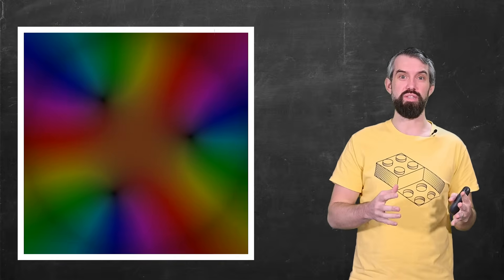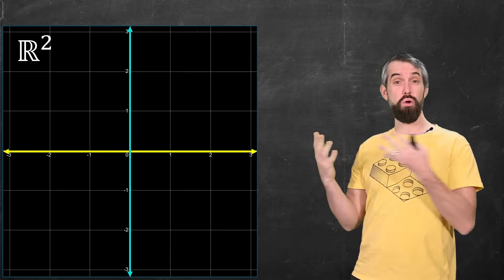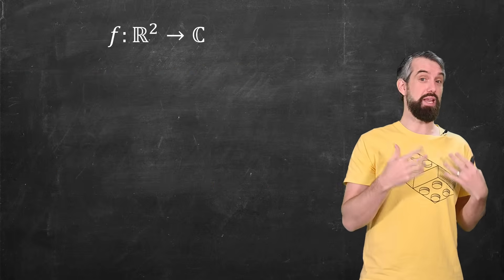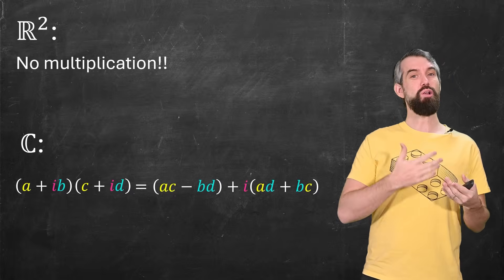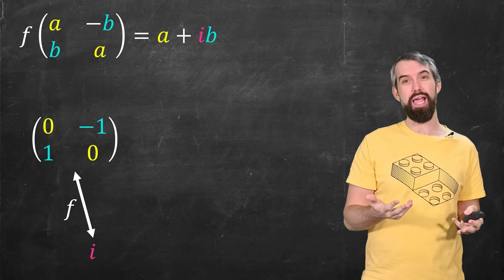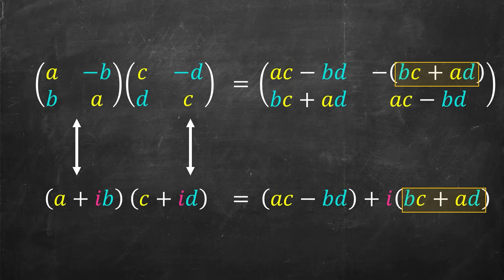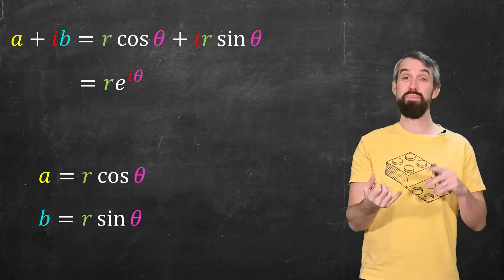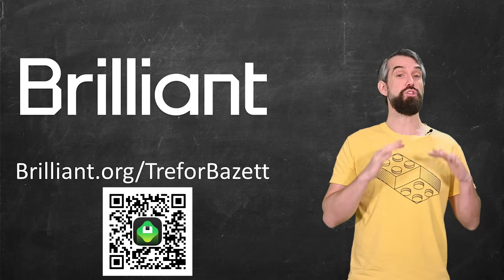Why the complex numbers are actually just special matrices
0:00 Definition of Complex Numbers
1:46 Comparing C and Real Plane
6:31 Isomorphism between C and Matrices